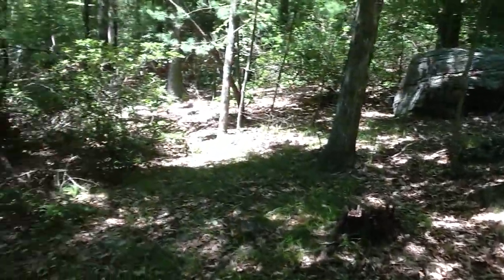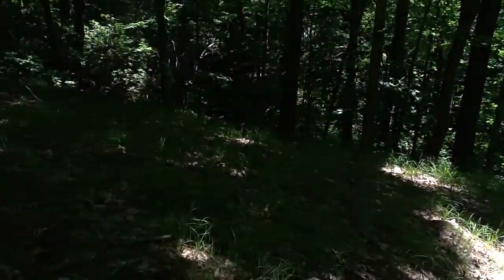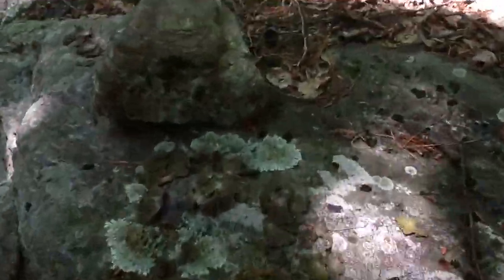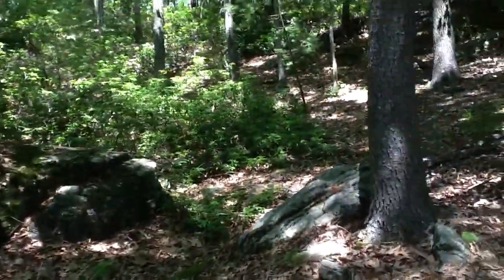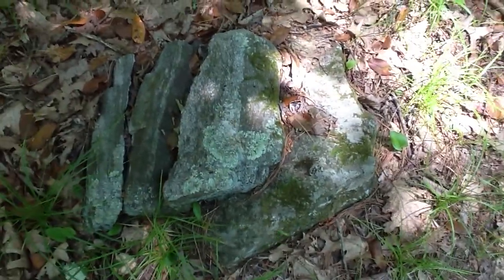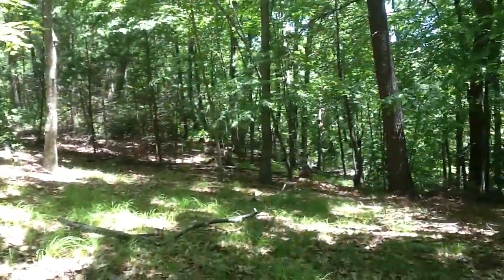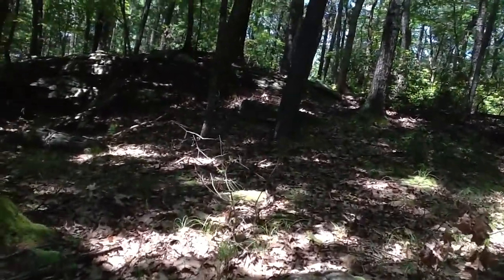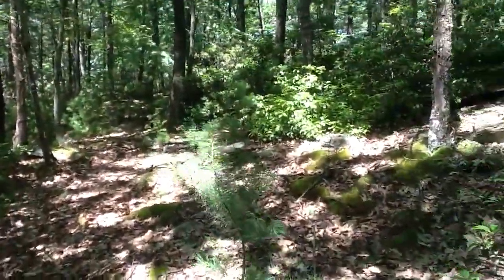Manitou Ridge SMALL TABLE BOULDER